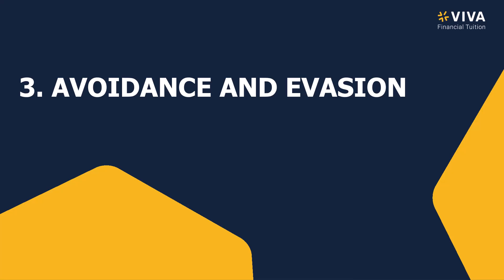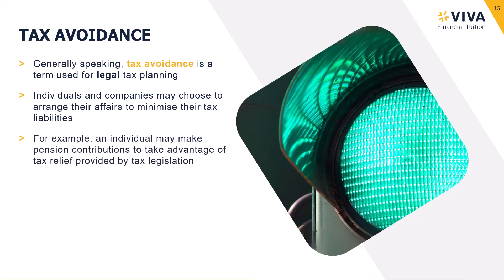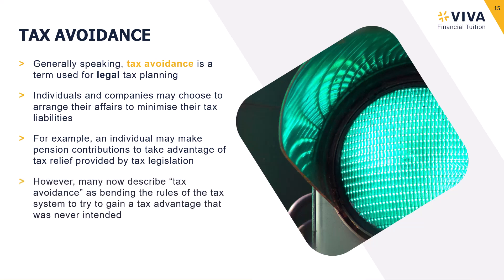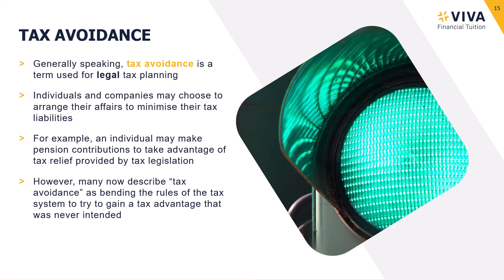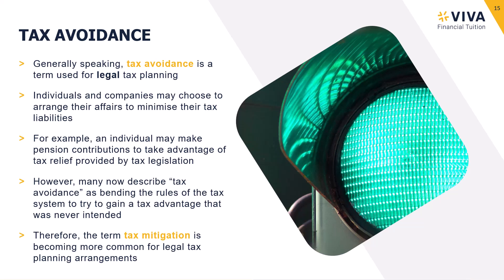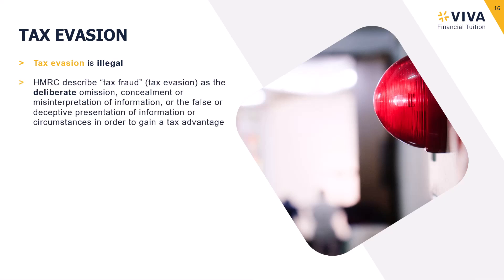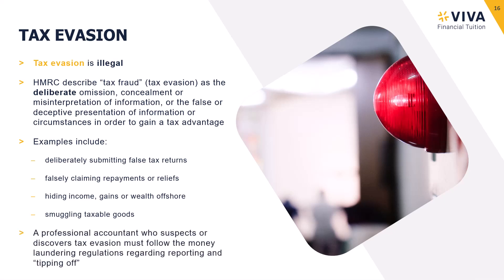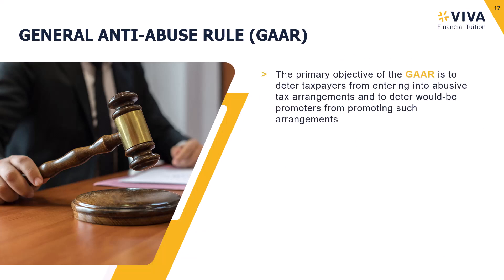ACCA Advanced Taxation (ATX) Course: 3. Avoidance and Evasion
Lecture 3 from Unit 1 of VIVA's premium on-demand ACCA Advanced Taxation (ATX) course, delivered by world-renowned tutor Danielle Saul.